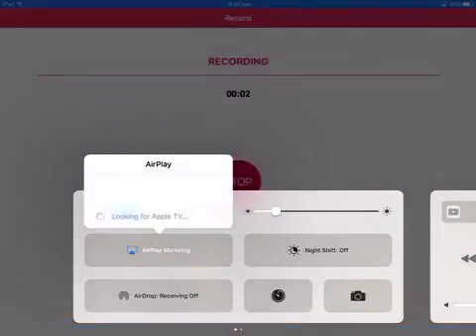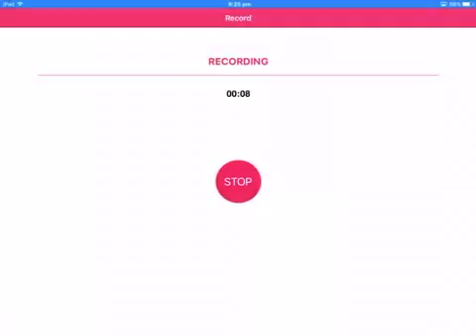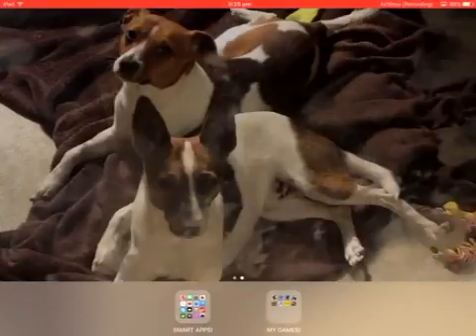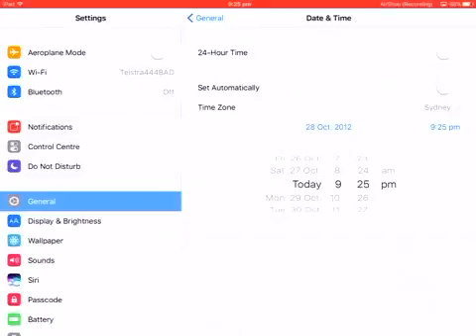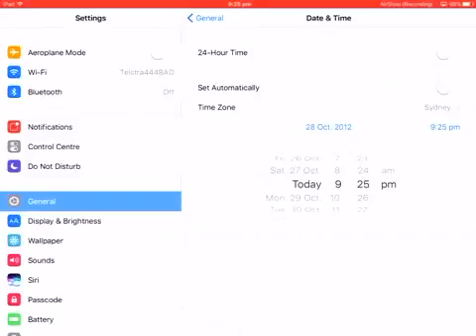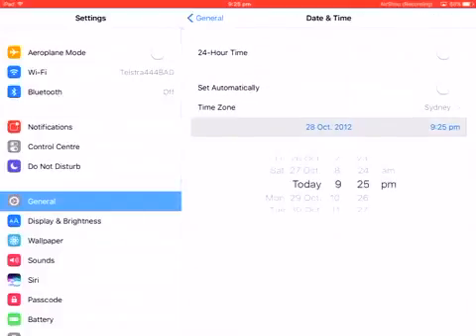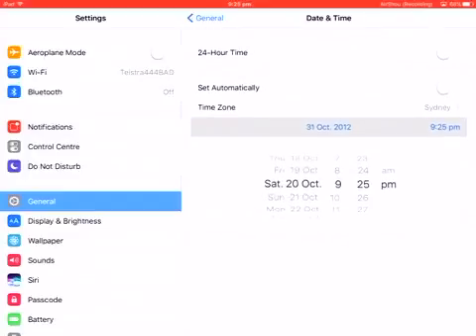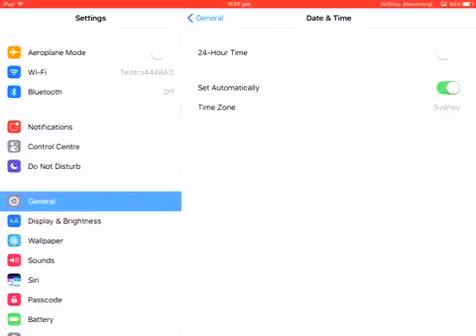Hipstore Download Issue Fixed! 👍